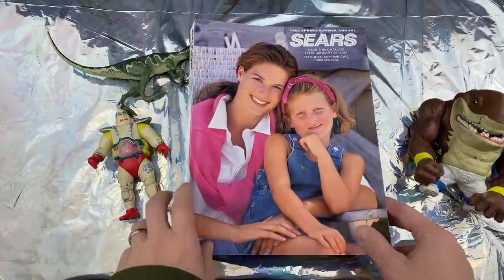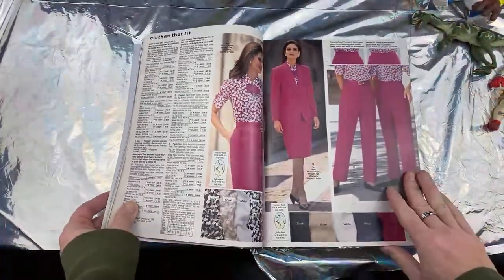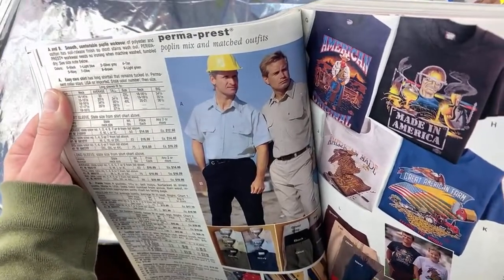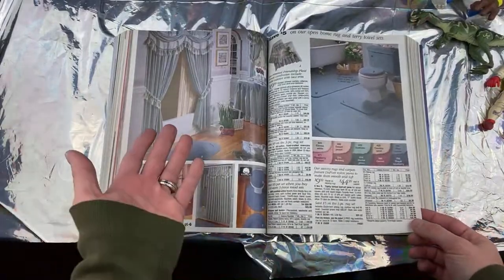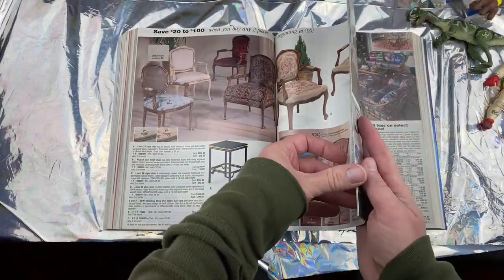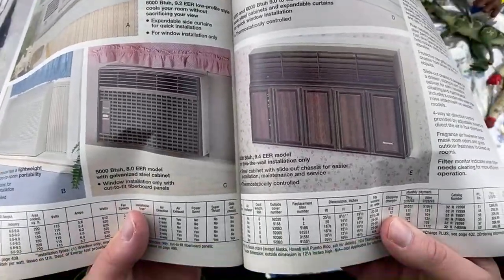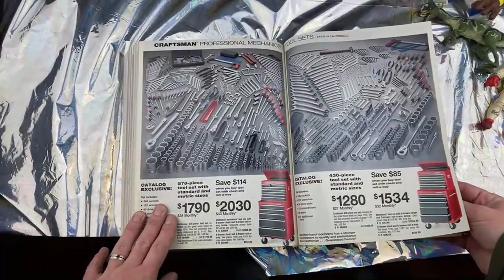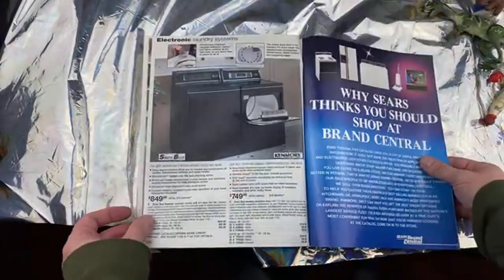1993 Sears Spring/Summer Catalog Look-through!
It’s time to go back and party like it’s 1993!